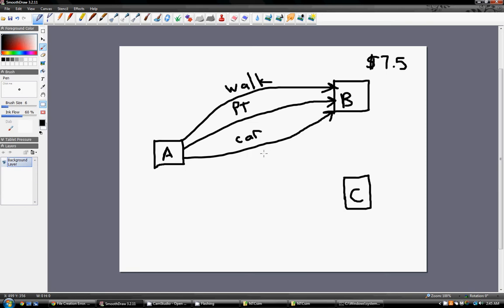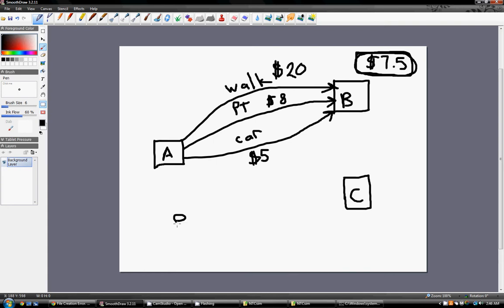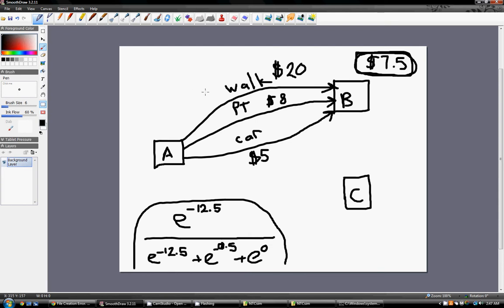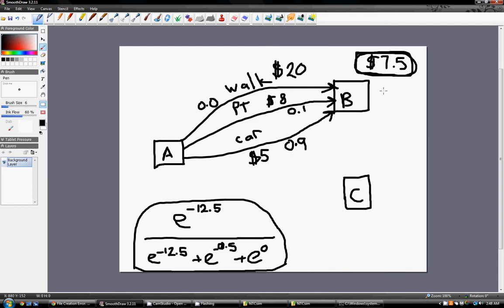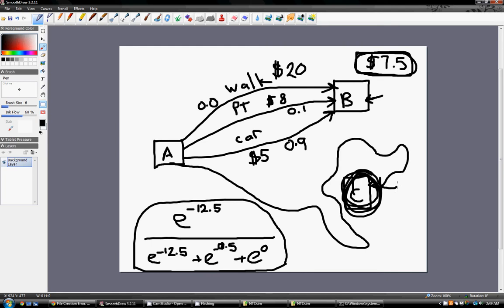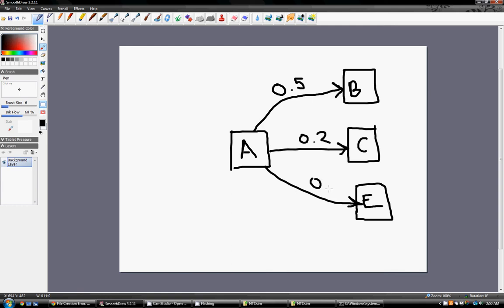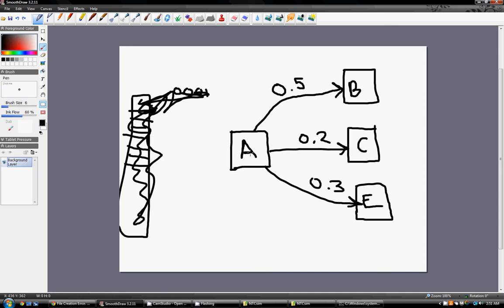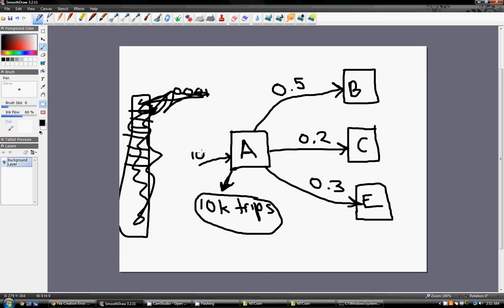modechoicebackground.avi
background information on mode choice